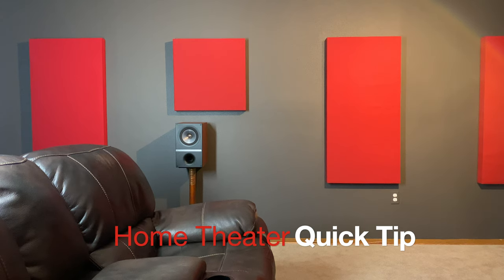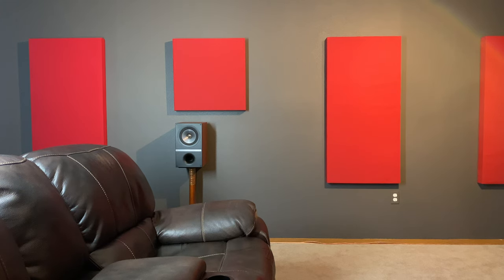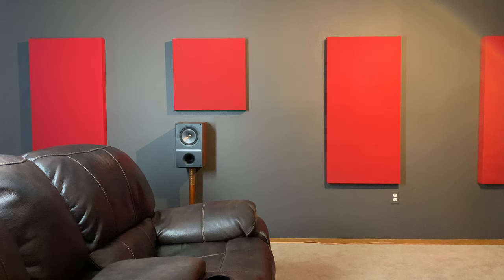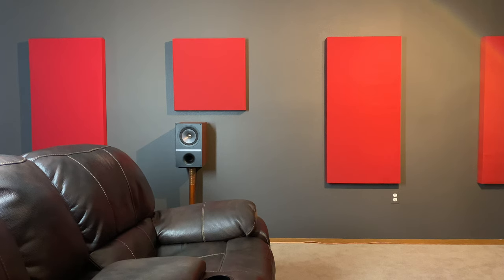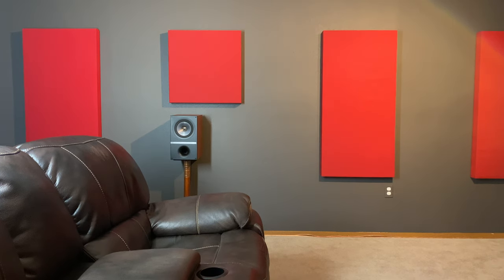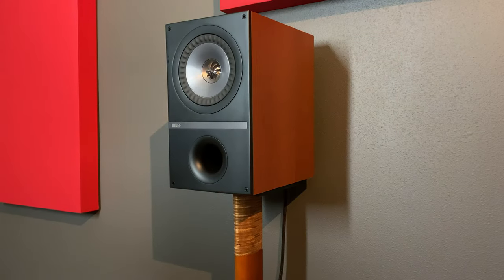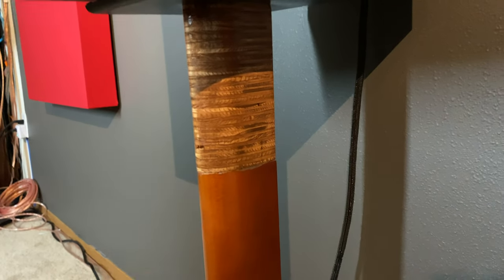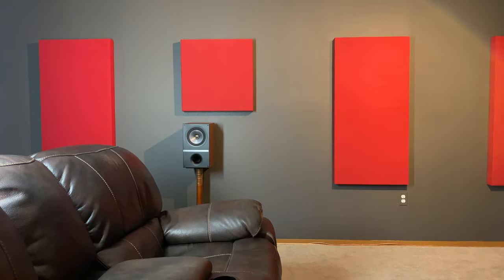Home Theater Quick Tip Tweeter Alignment?!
Quick tip to get better sound in your theater or 2 ch music room.